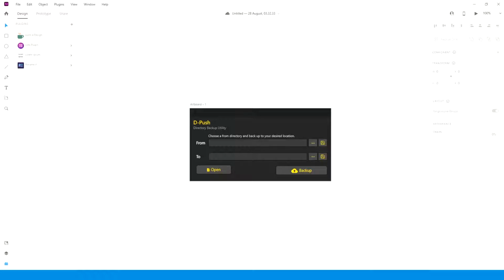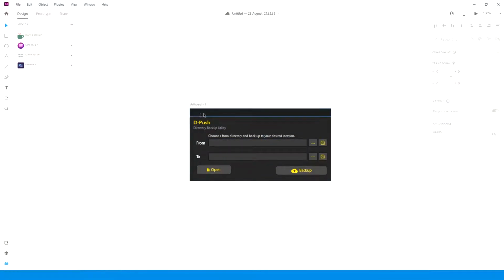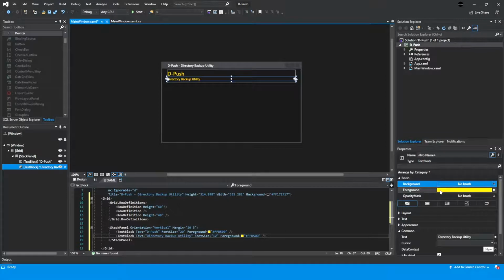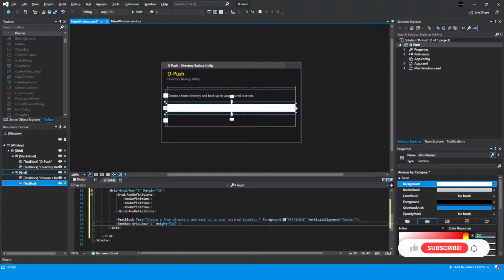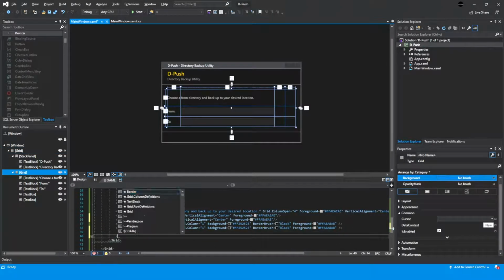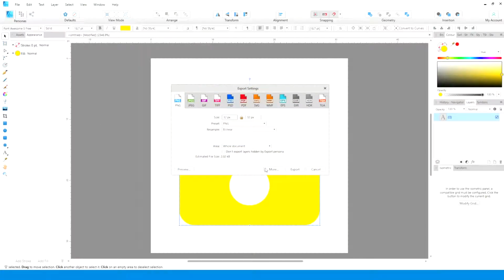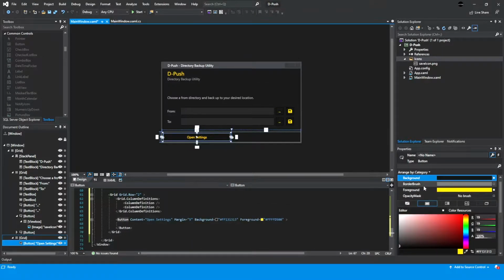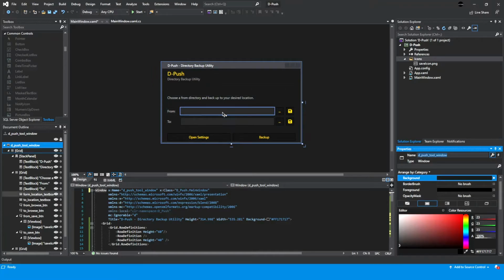WPF Directory Backup Project - Part 1